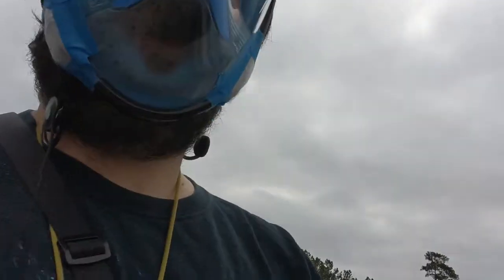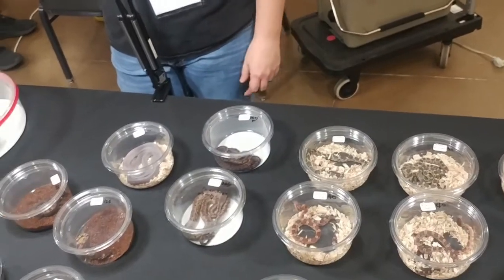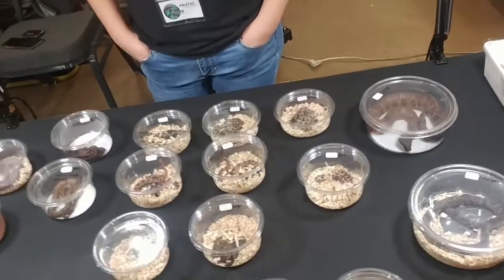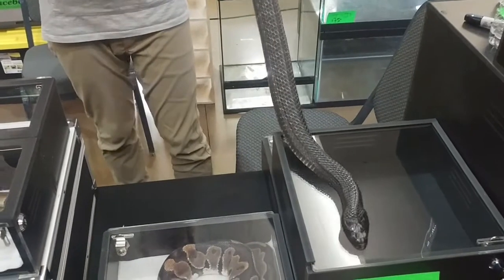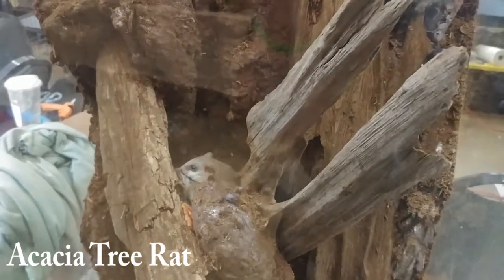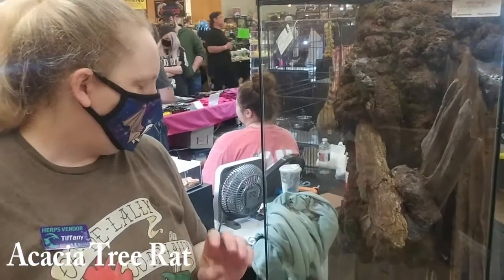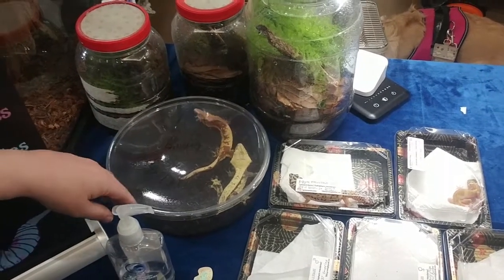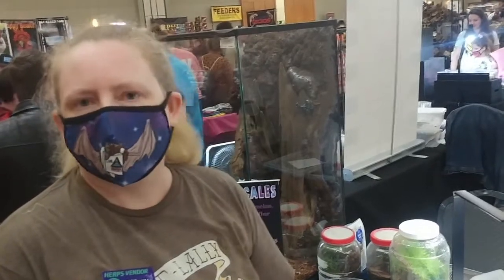Conroe HERPS show(Reptile Expo) January 2021: TesseraCraft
Hi guys I went to the Conroe Texas HERPS show.  I had a really great time, and got to see alot of cool stuff.  I saw reptiles and morphs that I had not seen before, with alot of really cool stuff.